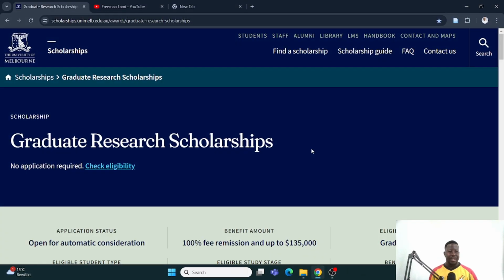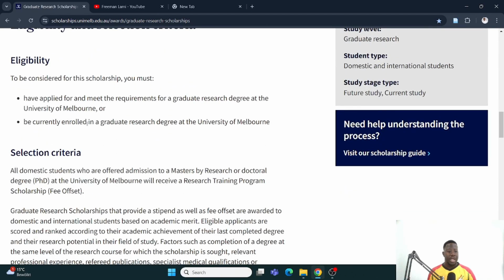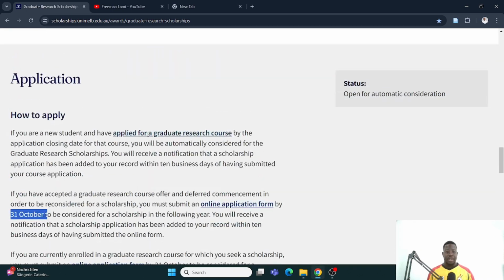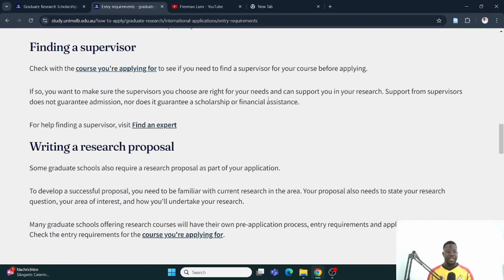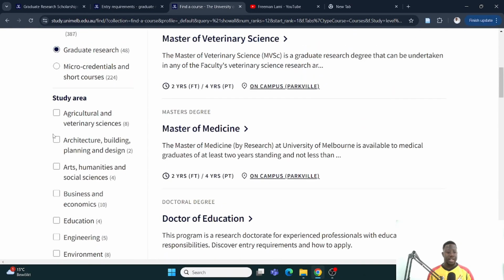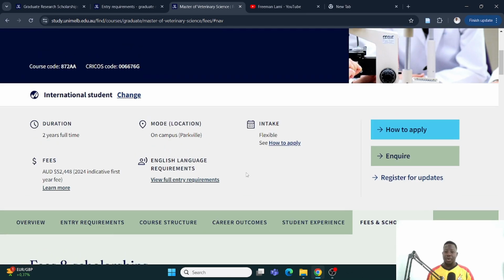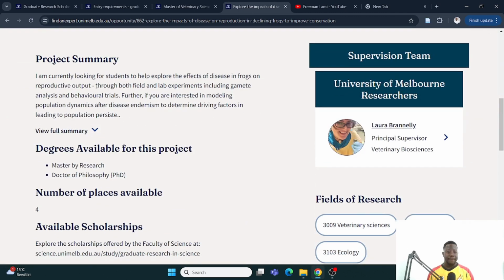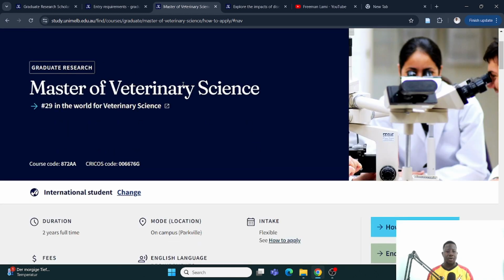600 Fully Funded Scholarship in Australia 2025 — University of Melbourne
🎓 Discover How to Secure Fully Funded Scholarships in Australia for Masters and PhD Degrees! 🌟
Are you dreaming of studying in Australia? 🌏 In this video, we unveil the ultimate fully funded scholarship for 2025 at the prestigious University of Melbourne! 🎓 Discover everything you need to know about this incredible opportunity, including eligibility criteria, application processes, and tips to enhance your chances of securing this life-changing scholarship.
Follow me on all other social media platforms:
Twitter(X): @FreemanLami
Chill With Me by tubebackr  / tubebackr